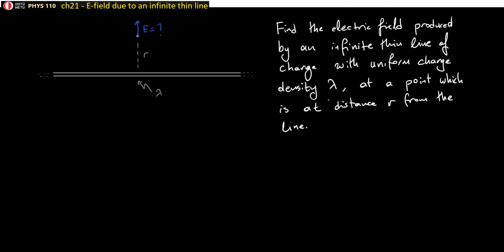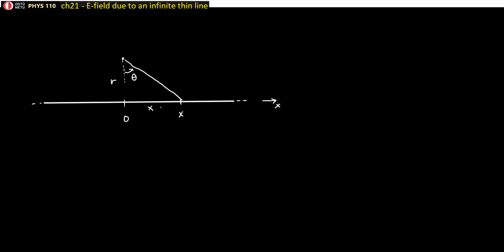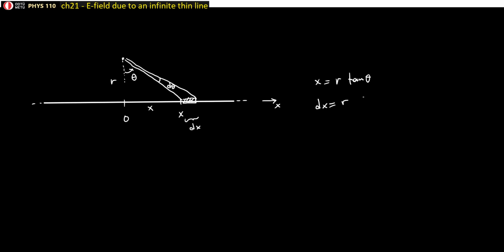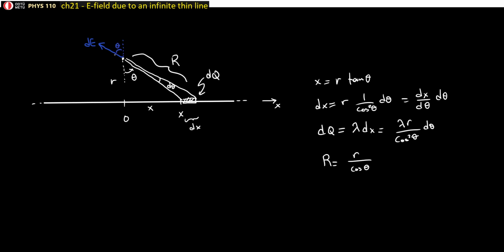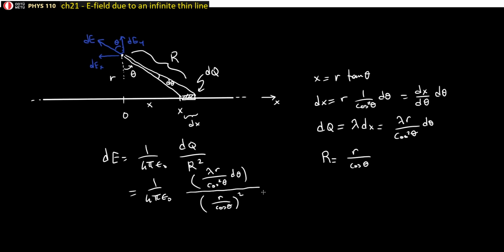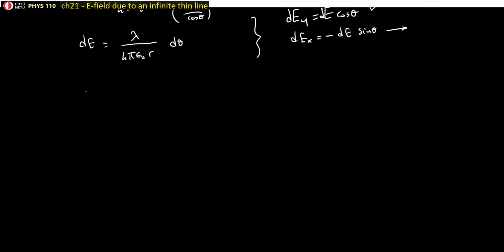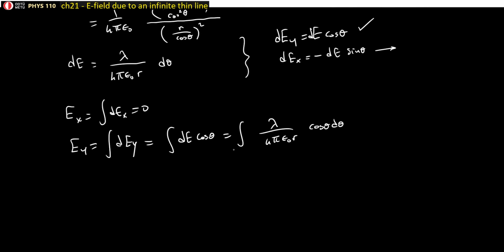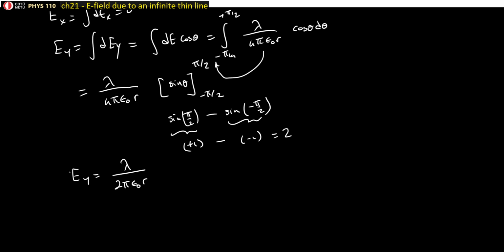G21 B02q Infinite line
A quick calculation of the electric field due to an infinite line of charge.